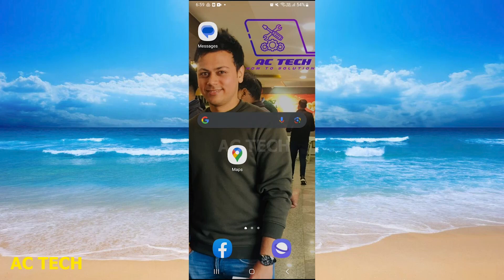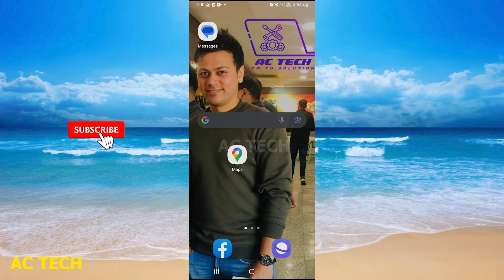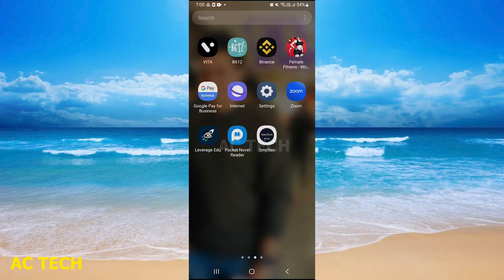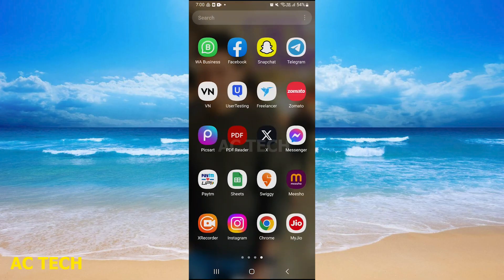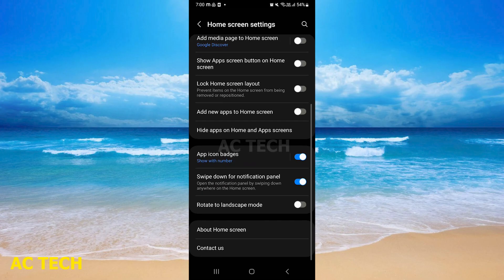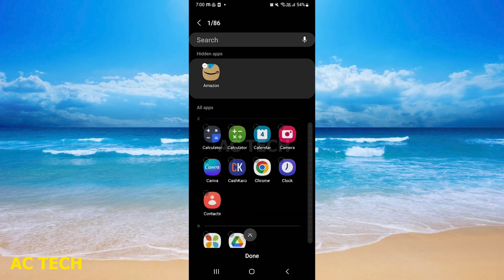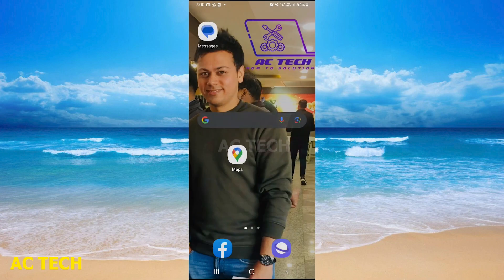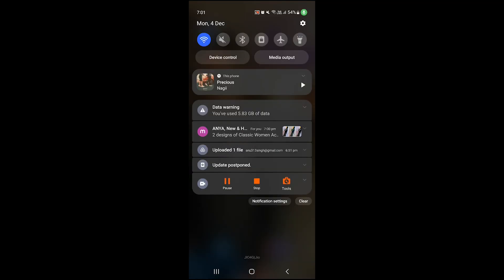Phone Me Game Kaise Chhupaye | Mobile Me Games Kaise Hide Kare | How To Hide Games On Android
How To Hide Games On Android In Settings | android mein settings pr games hide kese kare

1. EASY TRICK 🔥 How to Hide Apps and Games in Android | How to Hide Apps on Android - Hide App
2. SECRET TRICK 🔥 How to Hide Apps and Games in Android | How to Hide Apps on Android
3. 😍How To Hide Apps On Android | Calculator Me App Kaise Hide Kare |Calculator Me App Kaise Chupaye |
4. How To Hide Apps on Android 2022 | Android mobile me apps Kaise Hide Kare | Hide apps and videos
5. How to hide free fire and Pung in android | Game ko kaise chhupaye mobile me | Hide Games trick
6. Phone Me Game Kaise Chhupaye | Mobile Me Games Kaise Hide Kare | How To Hide Games In Mi Phone
7. dialer me app hide kaise kare | dialler mein app ko kaise chhupaye | how to hide app in dialler
8. BEST TRICK 😍 How to Hide Apps and Games in Android | How to Hide Apps on Android | Hide App
9. How to Hide Apps on Android 2022 | Free Fire Ko Kaise Chupaye | How to Hide Apps & Games
10. How to Hide Apps on Android Phone | Hide Apps & Games on Android without Launcher 2020 | (No Root)

1. How to Hide Apps and Game on Play Store
2. EASY TRICK 🔥 How to Hide Apps and Games in Android | How to Hide Apps on Android - Hide App
3. How to Hide Games on Android Without Any App!! - Howtosolveit
4. How To Hide Games On Android In Settings
5. How To Hide Apps in Dialer [ Games/Apps ] | Dialer Me App Hide Kaise Kare | Hide Apps in Dialer |
6. 😍How To Hide Apps On Android | Calculator Me App Kaise Hide Kare |Calculator Me App Kaise Chupaye |
7. SECRET TRICK 🔥 How to Hide Apps and Games in Android | How to Hide Apps on Android
8. How to Hide Apps on Android in 2024 - 4 EASY Methods!
9. How to Hide Apps on Android Without App in Settings!!
10. How To Hide Any Apps in Dialer [ Games /Apps ] | Dialer Me App Hide Kaise Kare | Hide Apps in Dialer

how to hide apps on redmi note 9
app hide kaise kare
how to hide apps on android redmi
how to hide apps in vivo
hide app vivo y21
how to hide apps on realme
dialer me app hide kaise kare
how to hide apps on android samsung
privacy password kaise tode
app lock kaise kare

how to hide apps on vivo
how to hide apps on redmi
app hide karne wala app